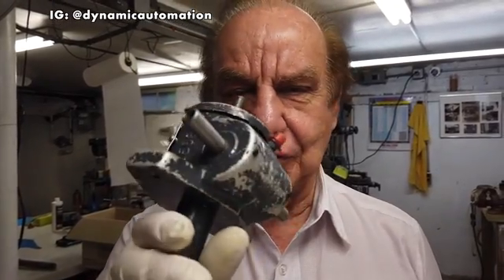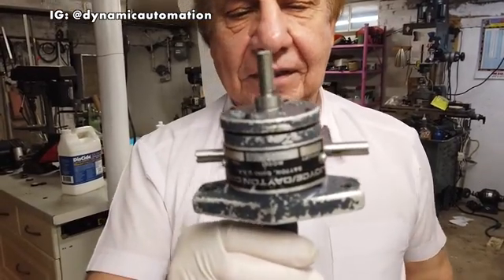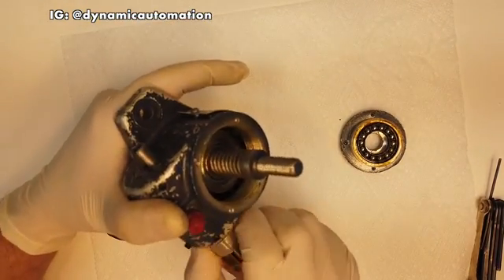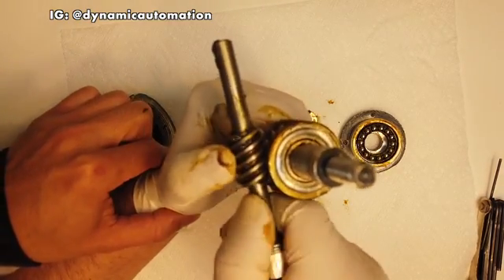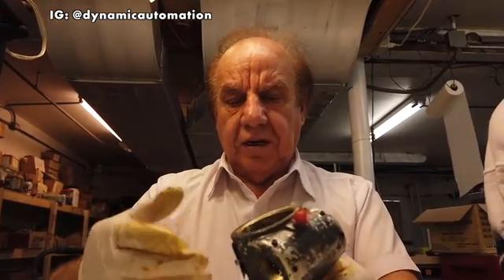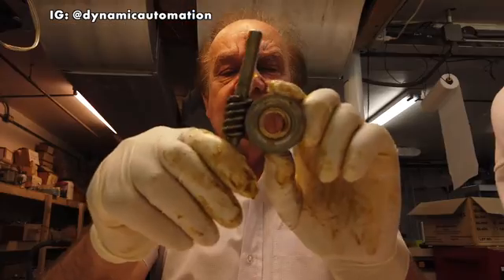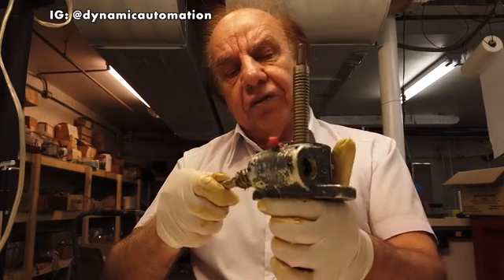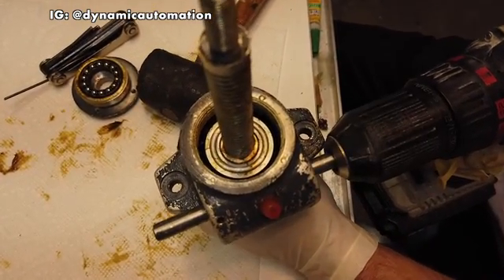How A Screw Jack Works - Dynamic Automation Inc.